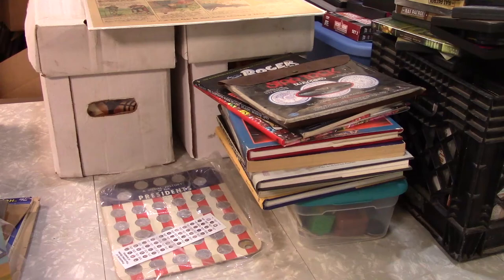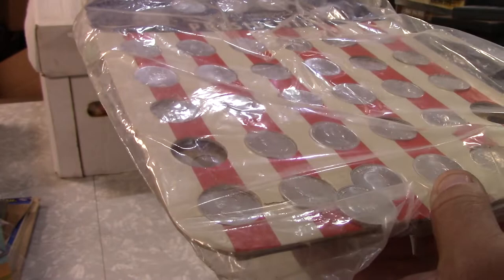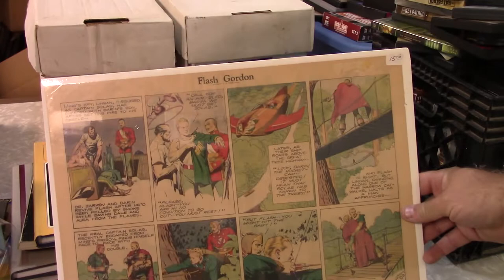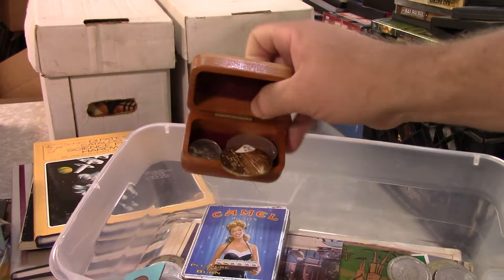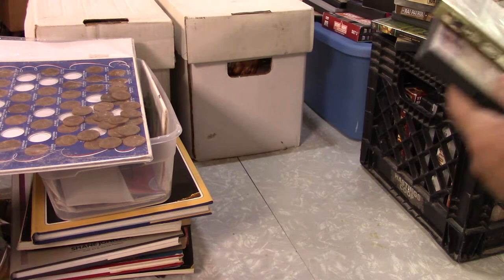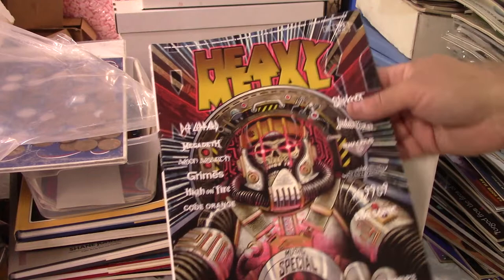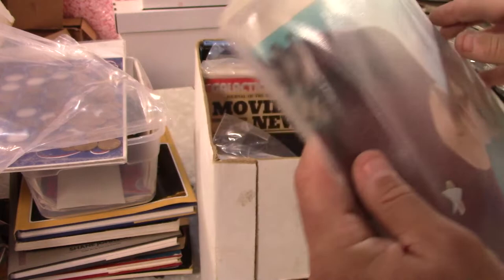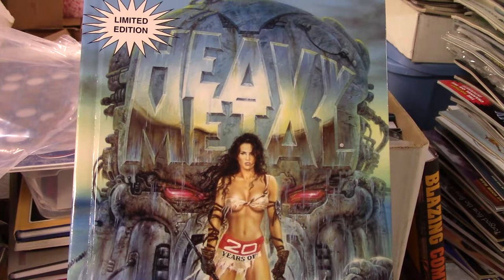Flea Market Finds September 2022 Part 4: Vintage DVDs, Heavy Metal Magazines, Tokens and More!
This is our 4th video in our September 2022 Flea Market Finds series from the Labor Day Flea Market in Spirit Lake, Iowa!  In this video you'll find a lot of vintage miscellaneous collectibles along with DVDs, Heavy Metal Magazines, and Token Coins.